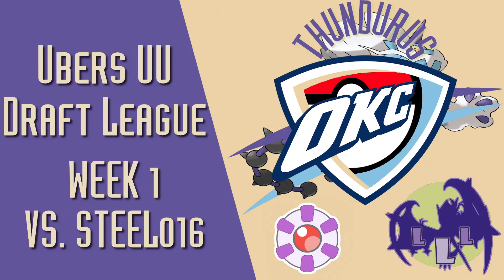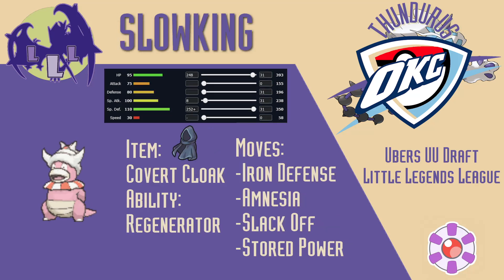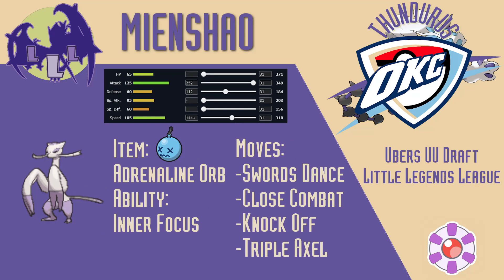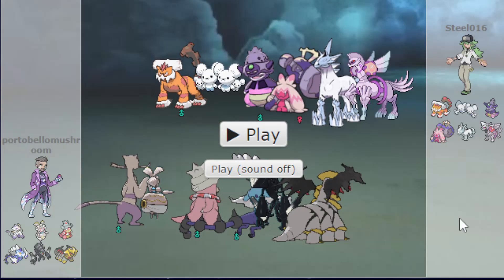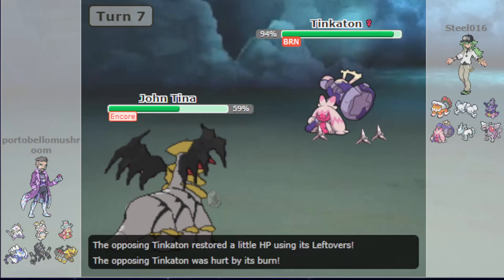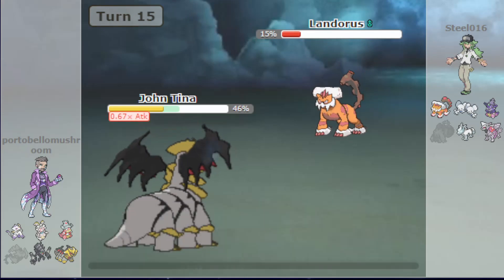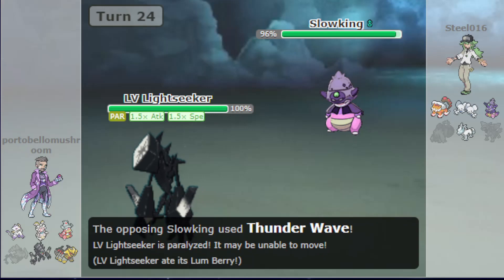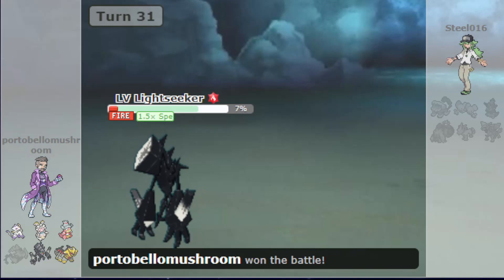Ubers UU Draft League - Week 1 vs. Steel016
00:00 Team Breakdown
02:57 Battle